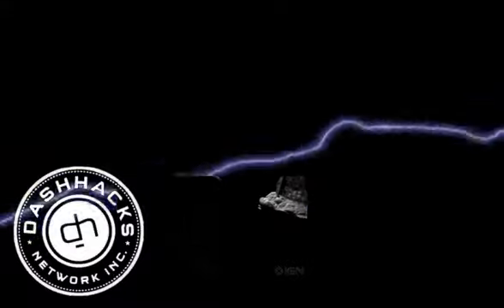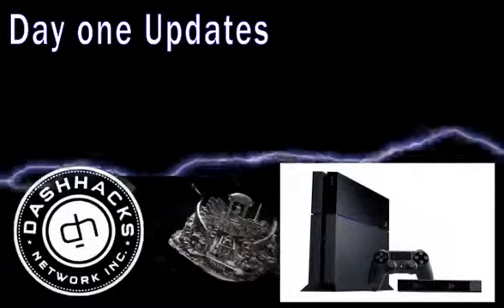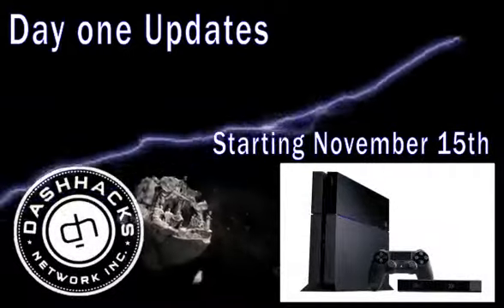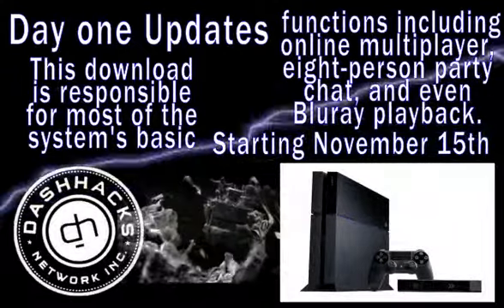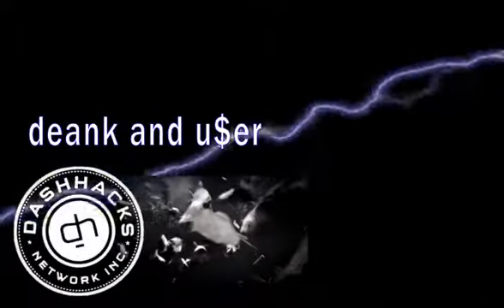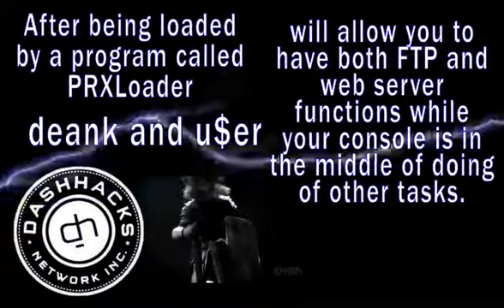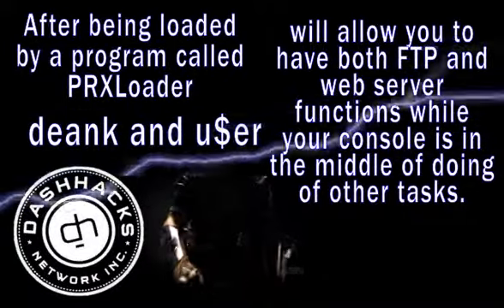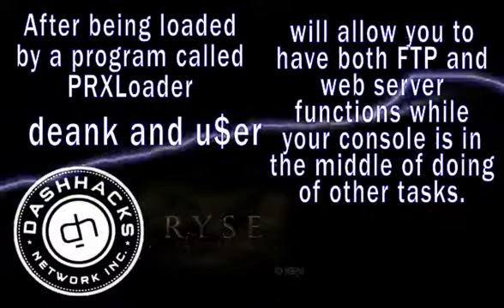Dashhacks Weekly News Update For November 1, 2013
Welcome back to another edition of the Dashhacks.com weekly news update.  As always we have the latest gaming, homebrew and hacking news for all of your favorite consoles.  See what's new on the PS3 scene and get some more details about the upcoming release of the PS4 and Xbox One.  We'll see you again next week.